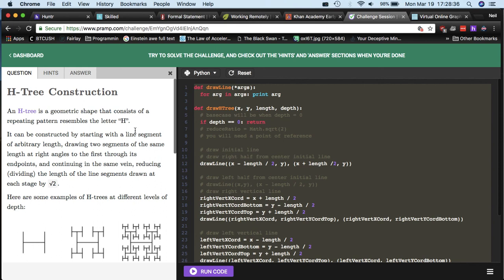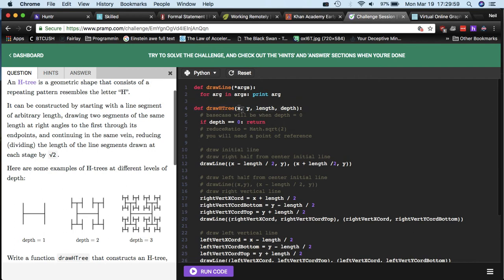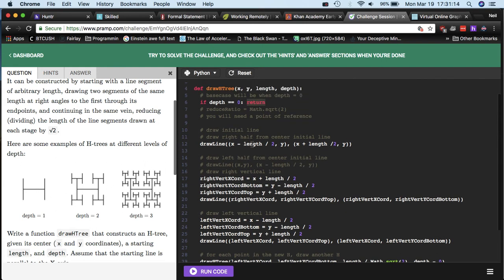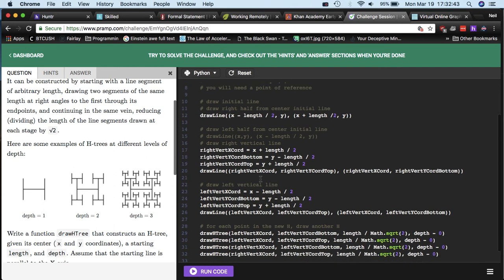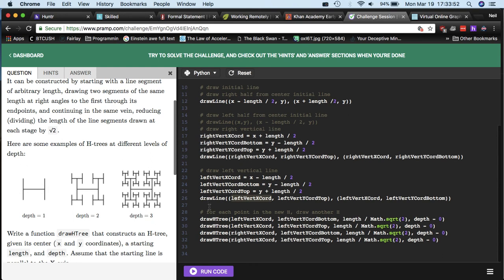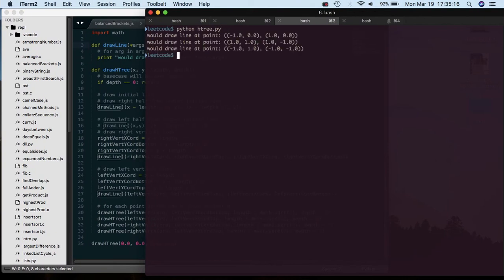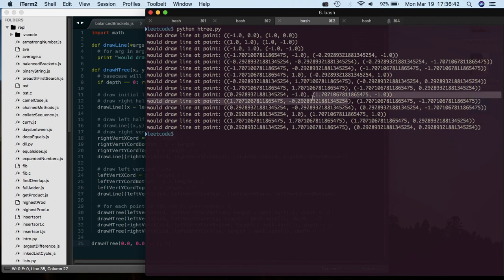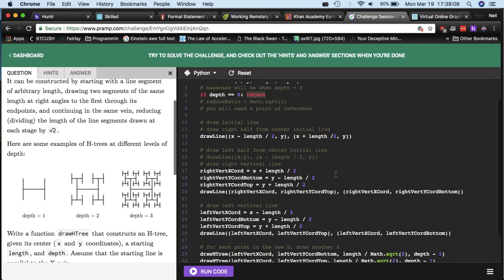H-Tree Construction | Python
Explain my solution to recursively draw a n-level depth H-Tree